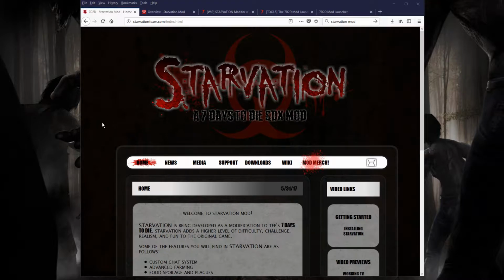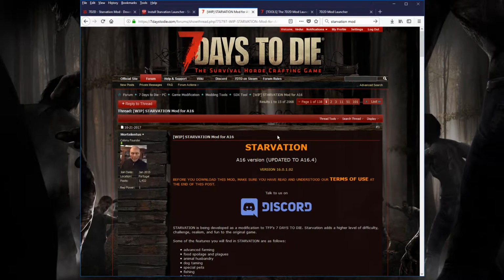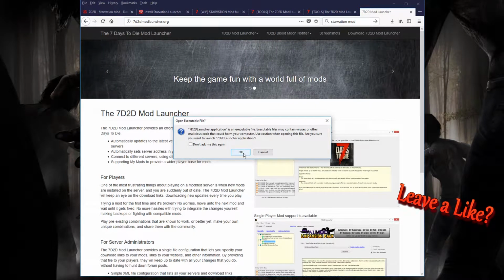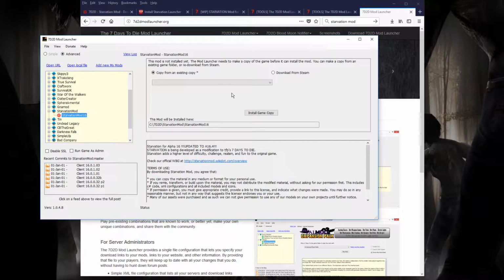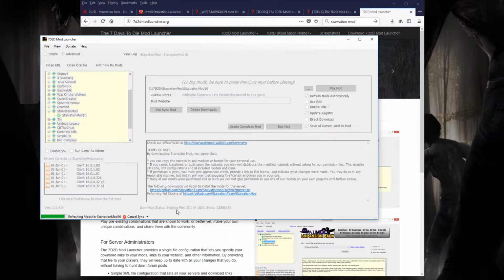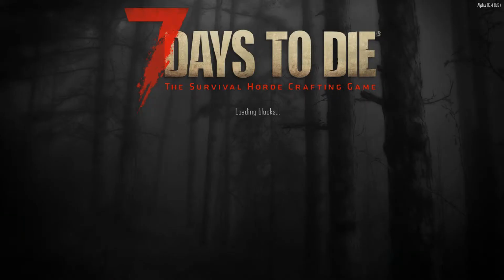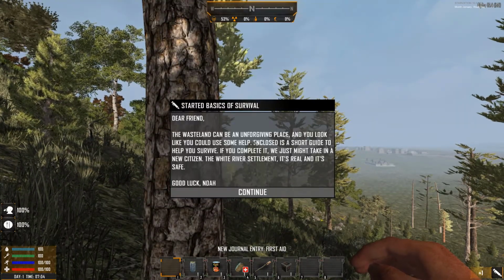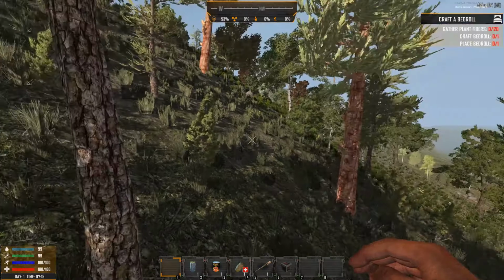7 Days to Die | Starvation Mod Install Guide | Alpha 16 Gameplay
Learn where to download, and how to install Starvation mod for 7 Days to Die!

Main Starvation website --► removed as defunct. Check forums instead please (Vedui  oct 2019)

⚫ Install modlauncher
⚫ Select starvation mod and copy base 7 days to die game
⚫ pre-synch to update/install actual Mod files
⚫ Run the game through the mod launcher!
⚫ Start a new game as per usual base game settings
⚫ Enjoy! Try not to die!

Any other mods you want me to cover in a video? Or how have you experienced starvation, tell us about it!